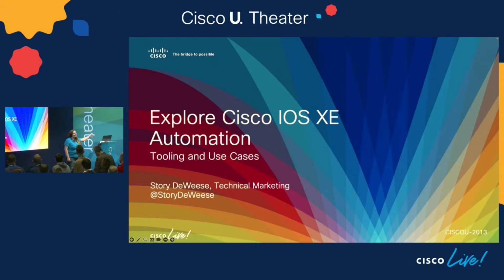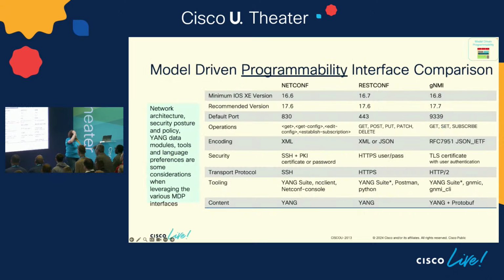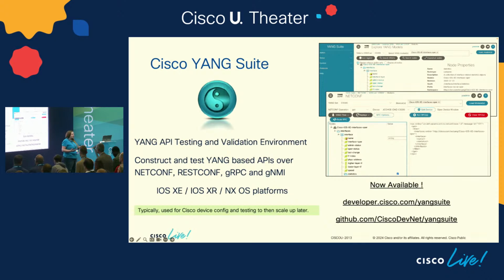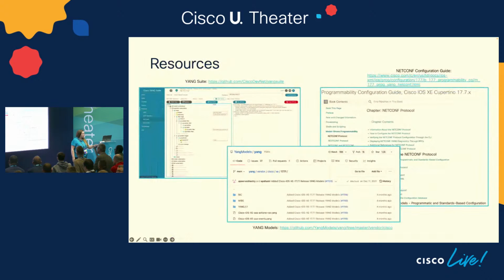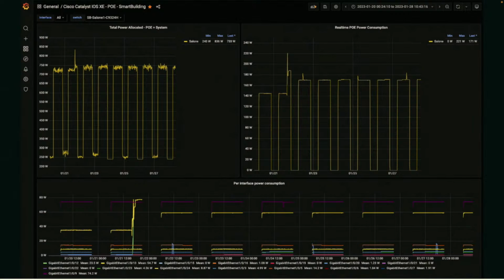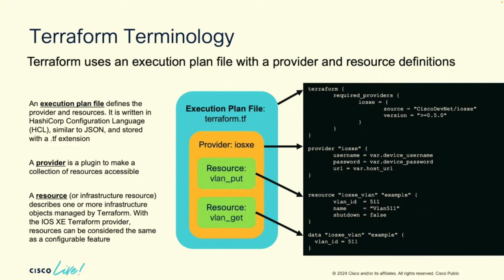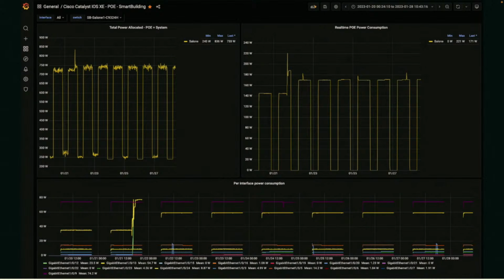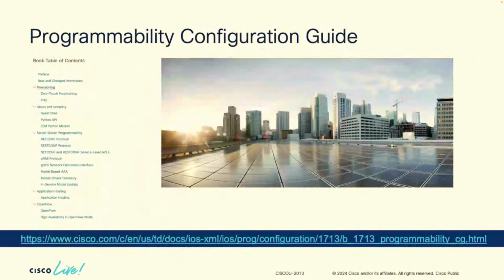Explore Cisco IOS XE Automation Tooling and Use Cases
Interested in network automation, but unsure when to use which tool to use? Join this session to learn about examples and use cases for YANG Suite, Ansible, and Terraform. Explore YANG models and build payloads or telemetry streams with YANG Suite. Configure Cisco IOS XE devices with Ansible and Terraform and learn more about the differences between these tools in this session.

Story DeWeese, Technical Marketing Engineer, Cisco Systems, Inc. - Distinguished Speaker